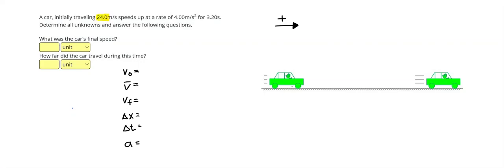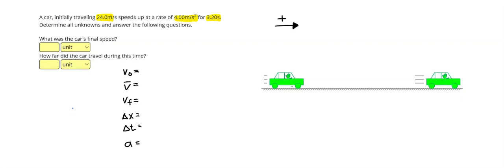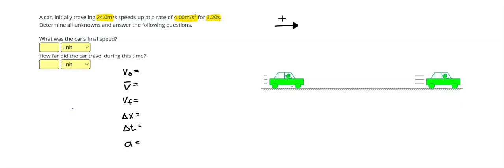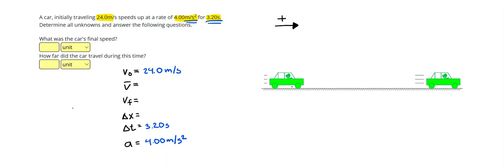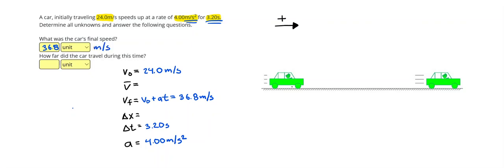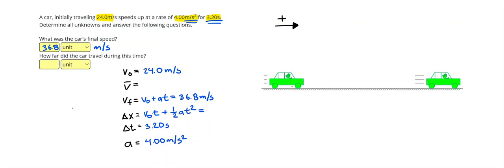Acceleration - Complete Problems 2